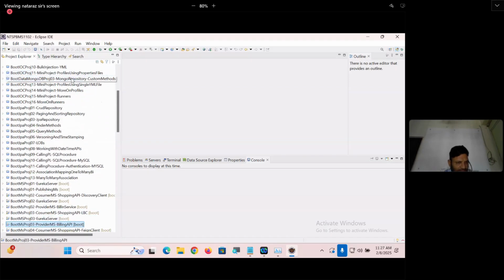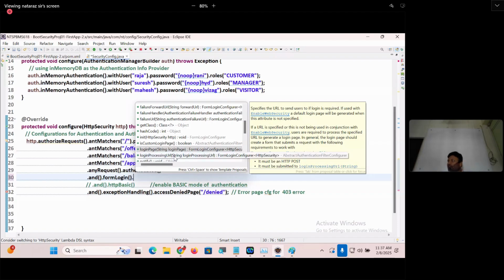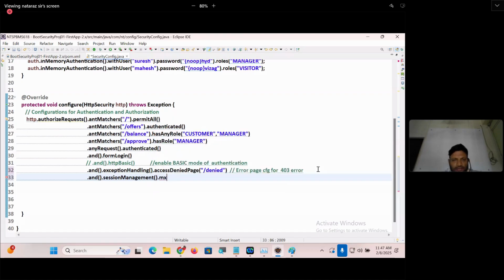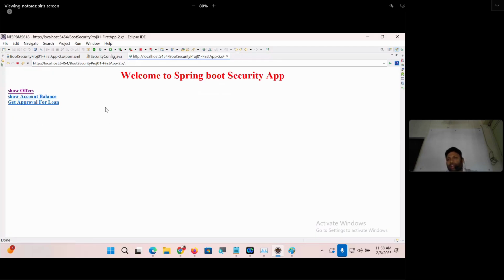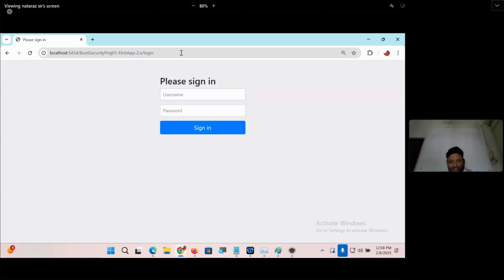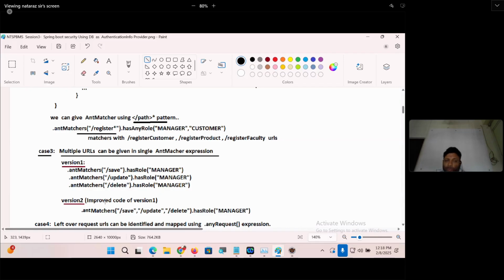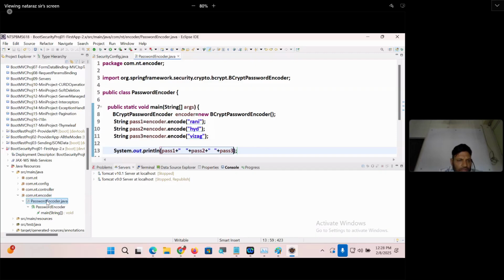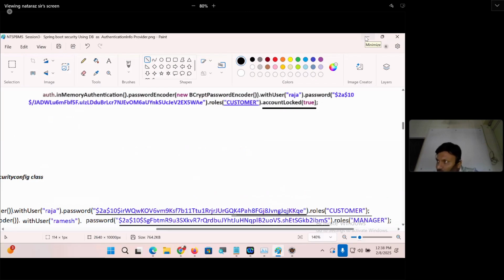Day 131 SPRING BOOT SECURITY SPRING BOOR SECURITY USING DB AS AUTHENTICATION INFO PROVIDER 11 00 pm